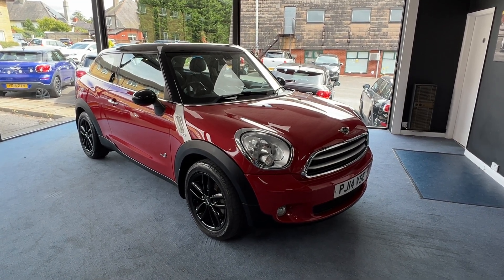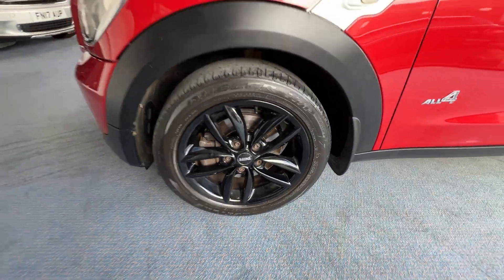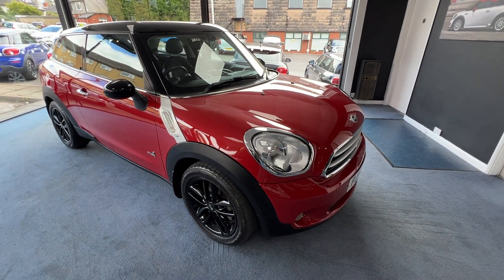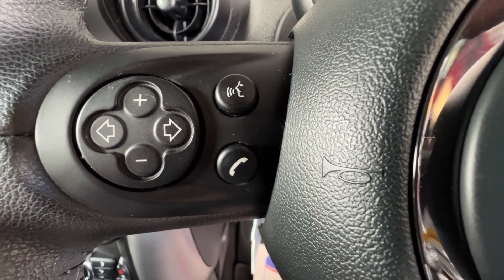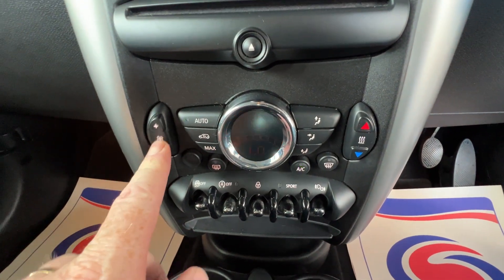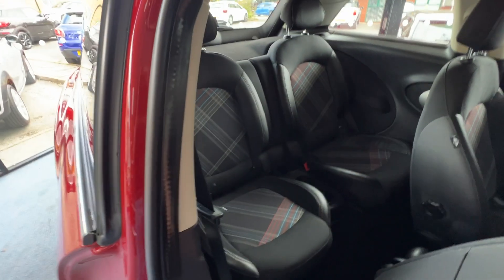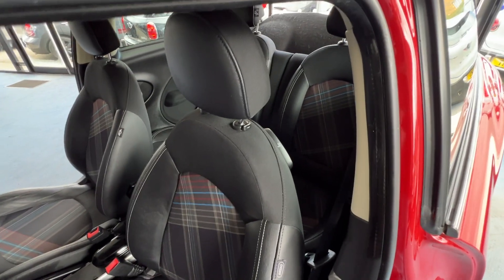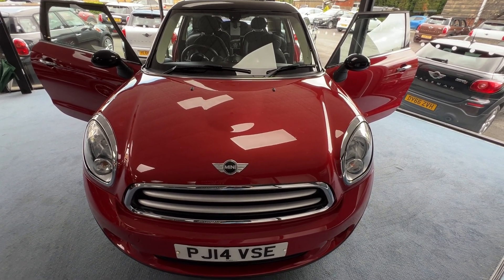2014 MINI PACEMAN COOPER D ALL4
This is our beautful 2014 Mini Paceman Cooper D All 4 finished in Blazing Red metallic . It has arrived with us direct from its last owner , Doris and comes with the benefit and reassurance of a fully documented Mini service history that has been completed at 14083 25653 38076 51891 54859 and 61593 miles, The specification includes a Chili Pack 17'' Black Twin Spoke Alloy Wheels Bluetooth Mobil Phone Preperation Sport Button and Storage Compartment Pack. The Paceman's unique selling point is combining the interior space of the Countryman with the handling and performance of the regular hatchback. Its raised suspension soaks up bumps and along with its great head and legroom makes it more comfortable than the Mini hatchback. Behind its brother, the Countryman, the Paceman is the second most practical Mini available on the market. You get a total 1,080 litres of space with the seats fold flat, which is only 90 litres less than the Countryman. The boot opens in an upwards direction to make the load area even larger.